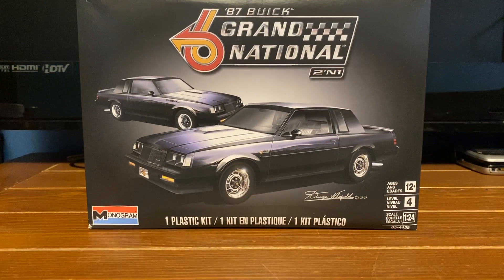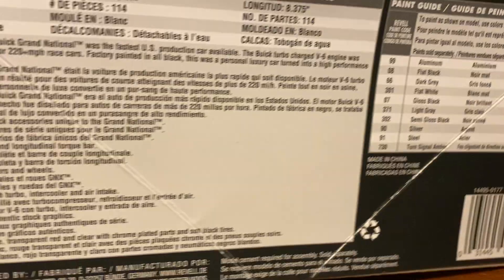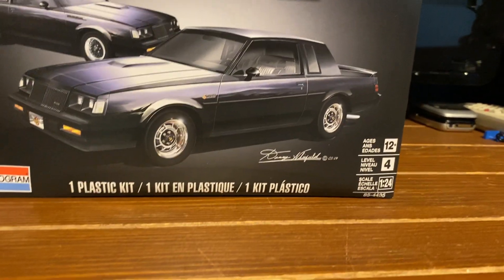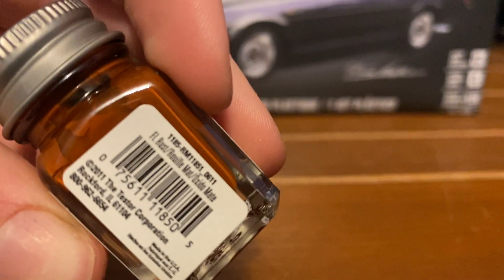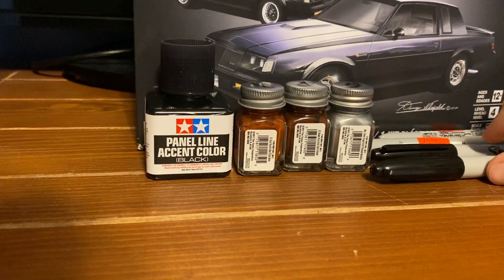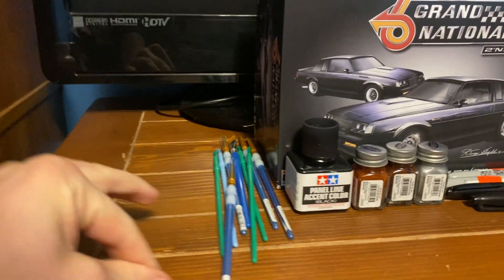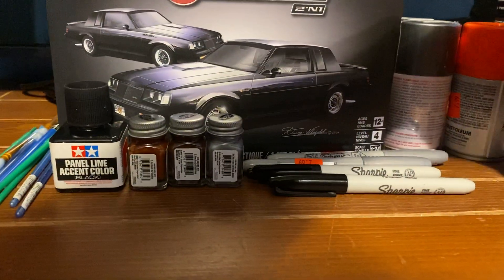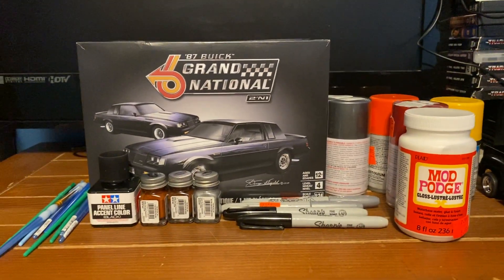Made a run to my local hobby store!!!